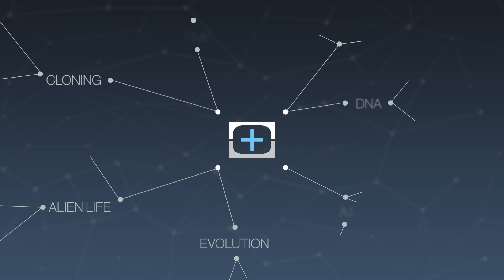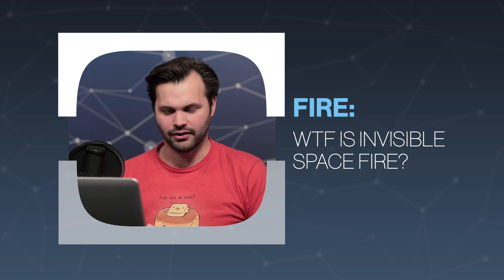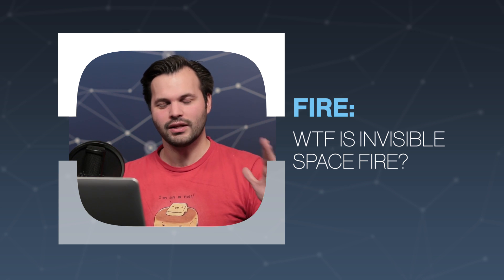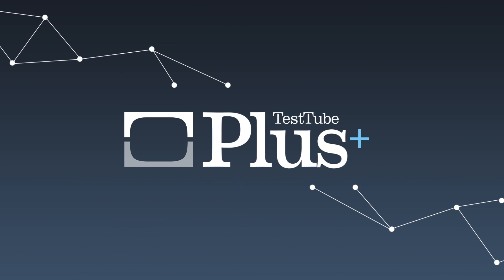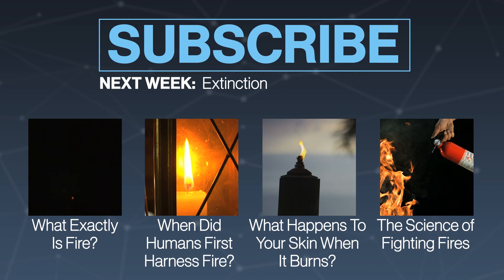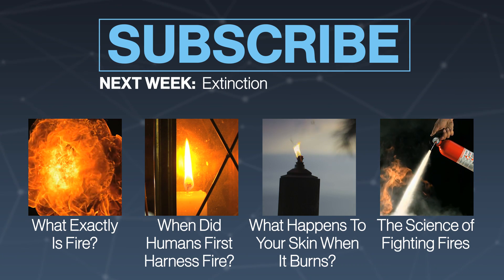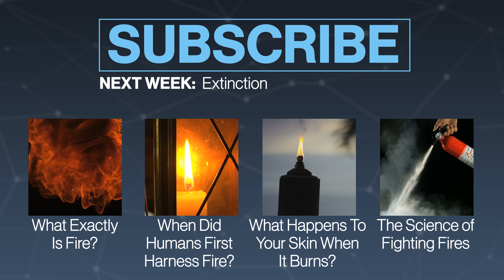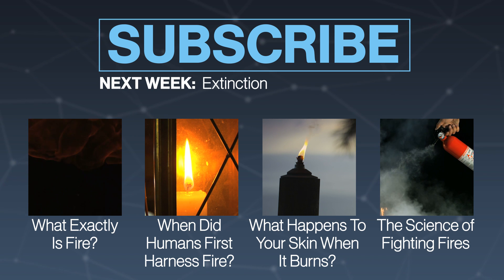WTF IS INVISIBLE SPACE FIRE?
In space there are fires that science refers to as "cool flames". These flames burn a slightly lower temperatures than normal flames here on Earth and are almost invisible.

“Microgravity is the condition in which people or objects appear to be weightless. The effects of microgravity can be seen when astronauts and objects float in space. Microgravity can be experienced in other ways, as well."

“'When it comes to fire,' says physics professor Forman A. Williams, 'we're just getting started.’ Take the flame of a candle, the kind you might find on a birthday cake."

“Before you blow out the candle on your next cake or make a batch of S'mores over a campfire, look closely at the flame. There may be some very cool secrets inside those flames waiting to be revealed."

“Fire broke out on the Mir space station on Sunday night, Russian and American space officials said today, and though the blaze was quickly extinguished, it raised new questions about the health of the Russian space program."

“Methanol is a liquid chemical with the formula CH3OH (often abbreviated MeOH). It is colorless, volatile, flammable, and poisonous."

“Beginning in 1965, the use of pure Methanol was widespread in the USAC Indy car competition, which at the time included the Indianapolis 500."

“Nobody is sure how the coal seam beneath the exterior of Australia’s Burning Mountain, also known as Mount Wingen (“fire” in an aboriginal language), originally ignited."

“Three blistering fires are blazing through Wyoming's scenic Powder River Basin, but firefighters aren't paying any attention."